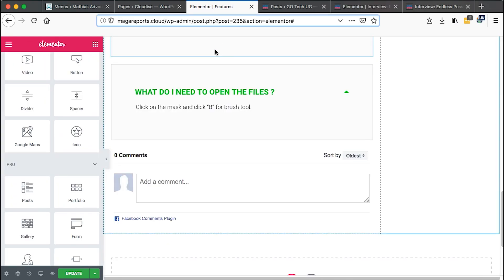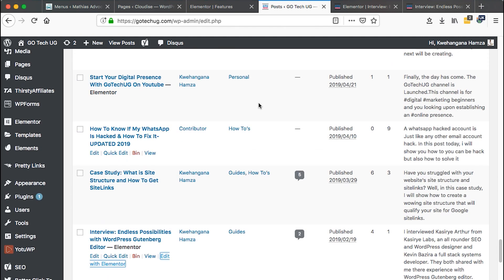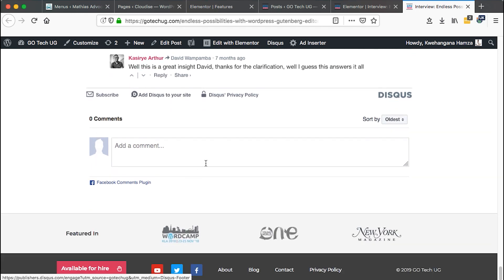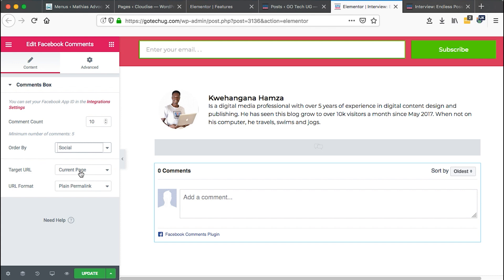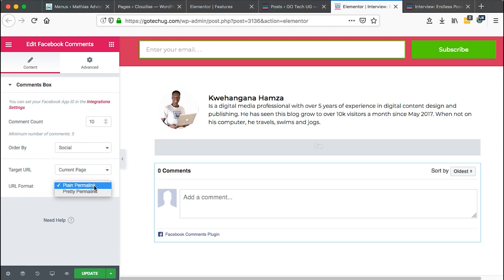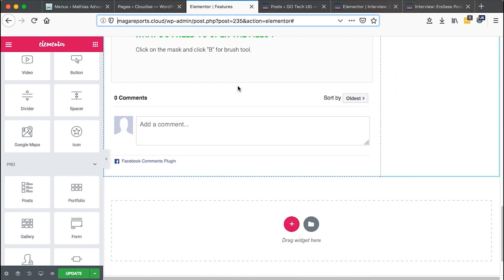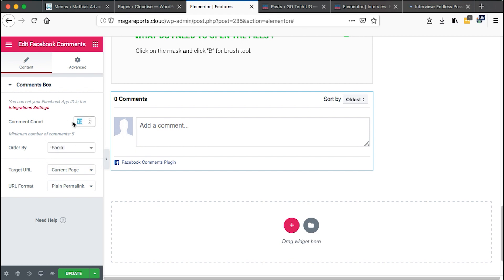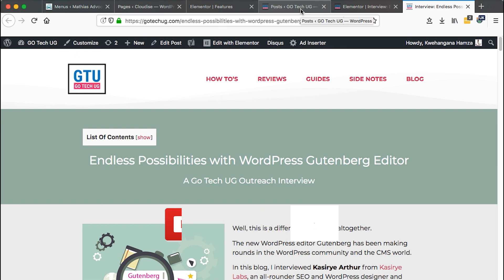How To Add Facebook Comments To Posts or Pages Using Elementor Pro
Here is a simple way to add Facebook comments to posts or pages using elementor without adding another plugin.

Yes, the Facebook comments widget comes only with elementor pro plugin but its worth every penny you put in. You'll have a great number of possibilities like I show in the video.

All you need is, a page or post created using elementor, then, you’ll need elementor pro that is if you don’t have it. After you’ll be good to go.

Follow this short tutorial on how to enable this.

Kwehangana Hamza
36869, Kampala